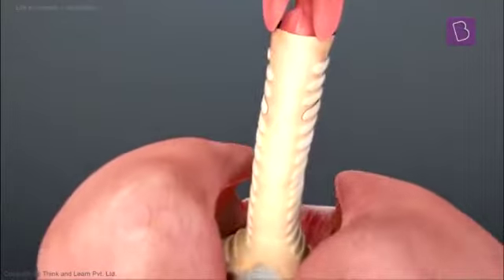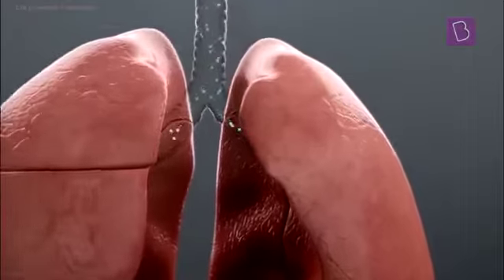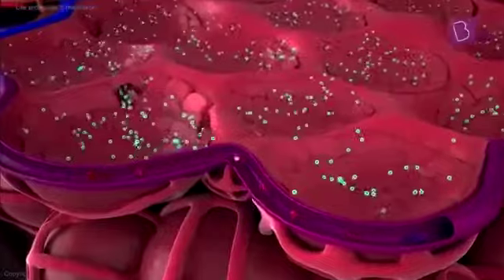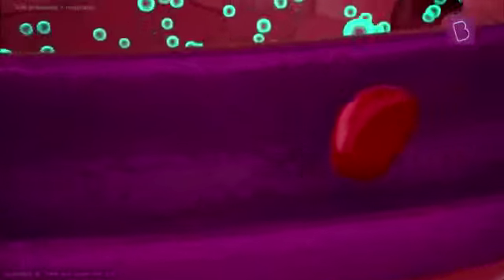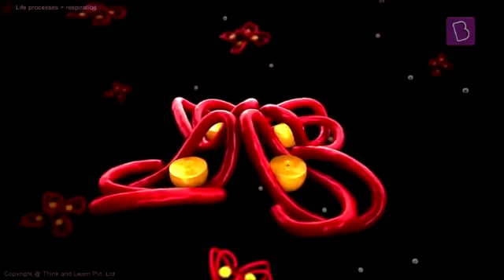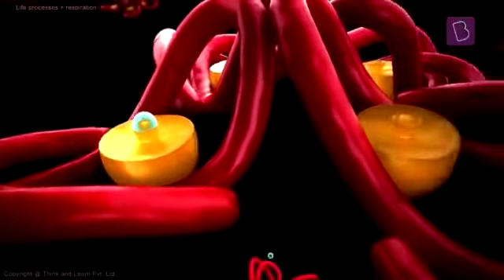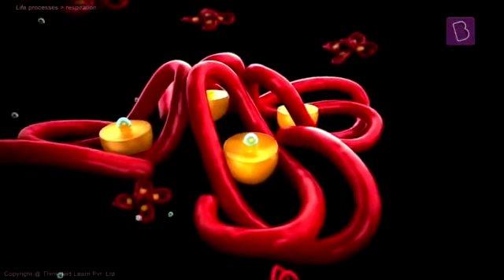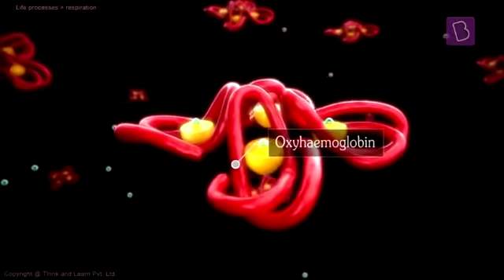HUMAN RESPIRATORY SYSTEM 🤯🤯🤯🤯